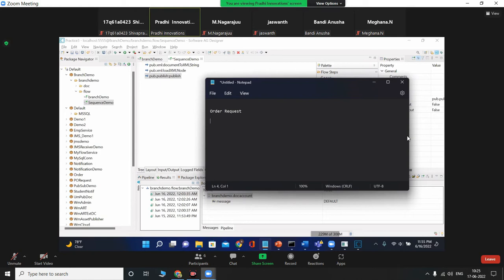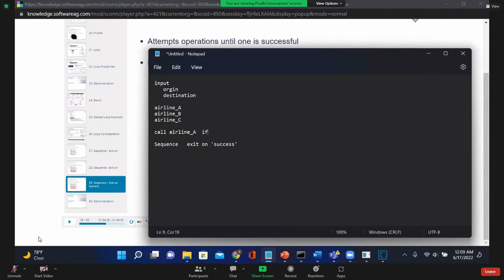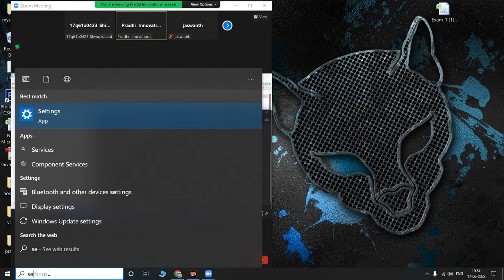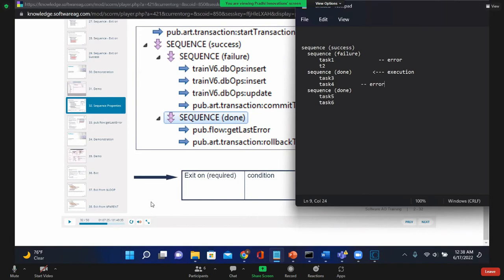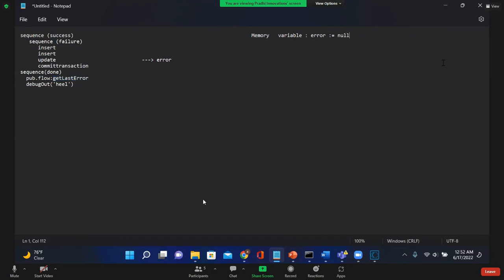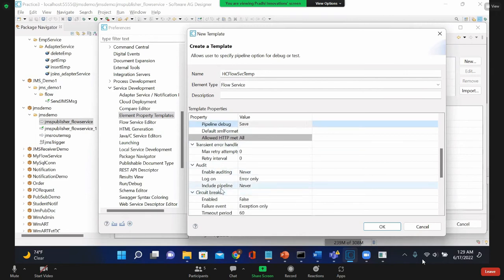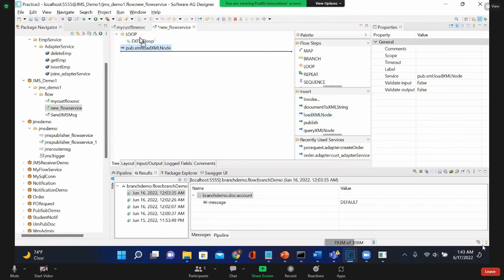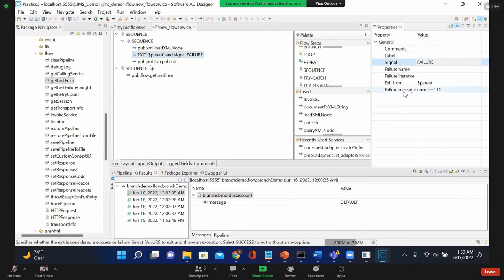building flow service using sequence in webmethods||how to create templates in webmethods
sequence(success, failure, done) and exit  in webmethods||how to create templates in webmethods//KRUTHIKMANNY CREATION